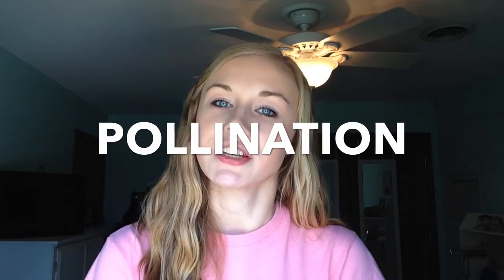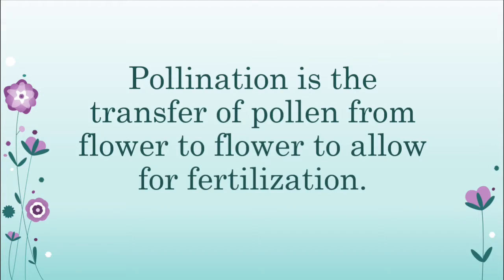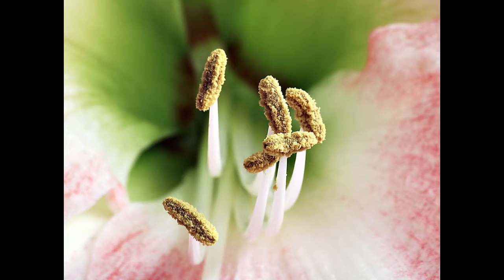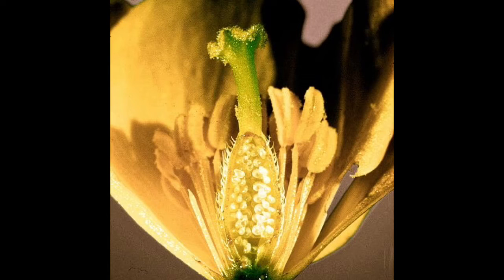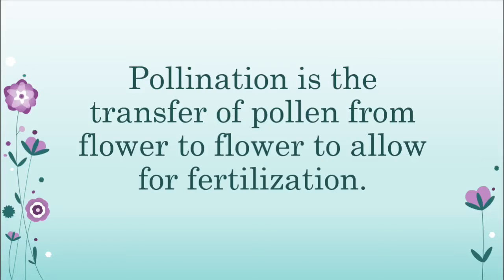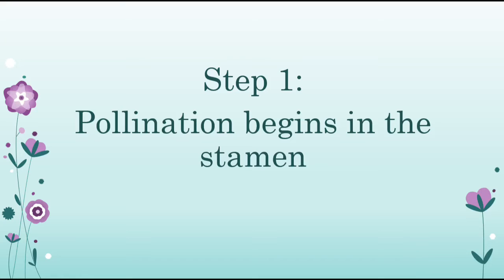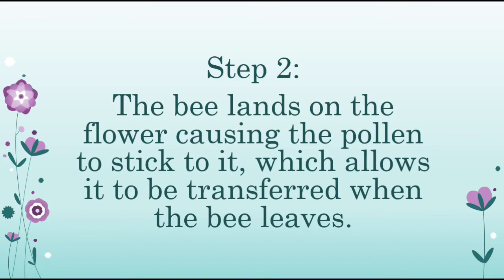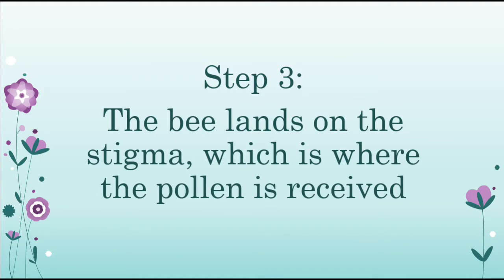Pollination and Seed Disperal